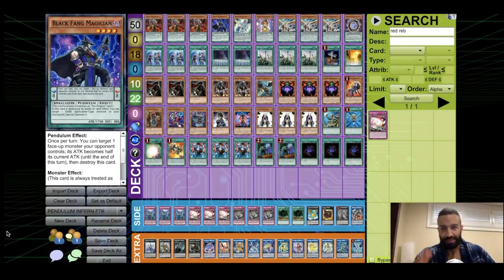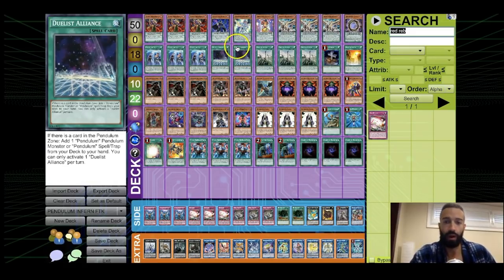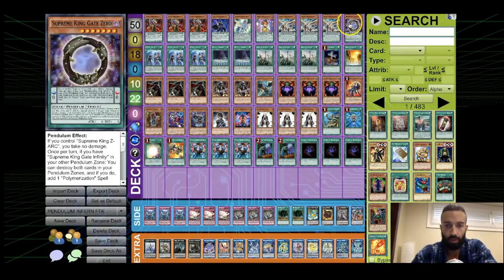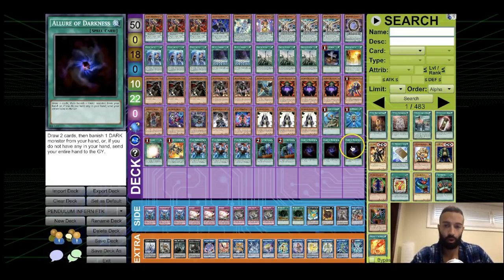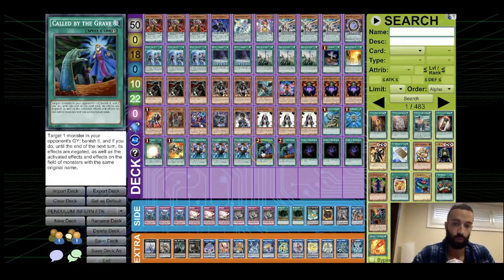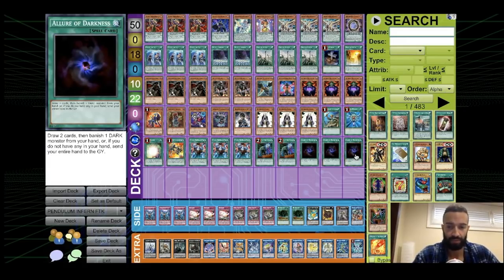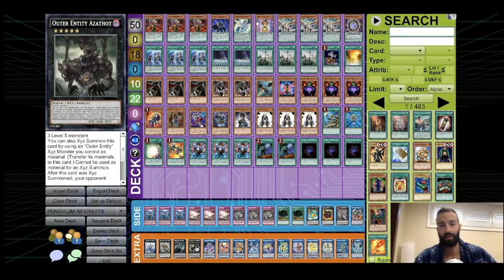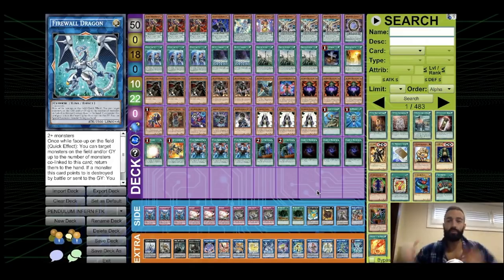PENDULUM INFERNITY FTK DECKLIST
ALSO IF YOU GUYS ARE INTERESTED IN A FREEEEE $100 SIGNUP BONUS & MAKE $40,000/YEAR WITH UBER WORKING ONLY 4 HRS A DAY MSG ME ON FACEBOOK! USE MY UBER CODE: SN5GXUE THEY SEND ME $300 FOR ANYONE THAT USES MY CODE 200 FOR ME 100 FOR U :D